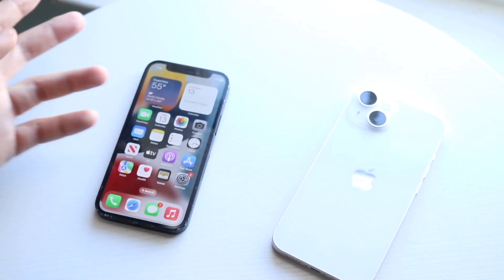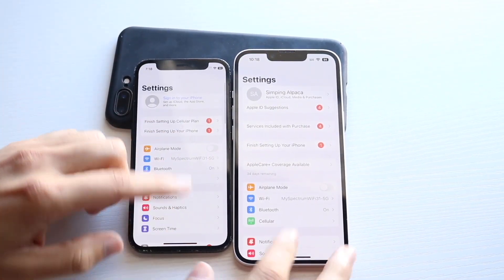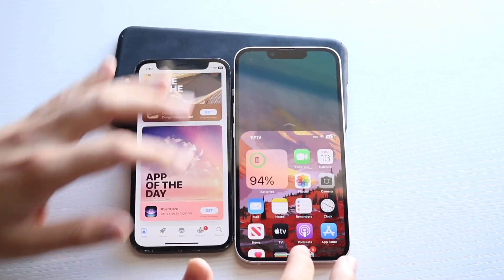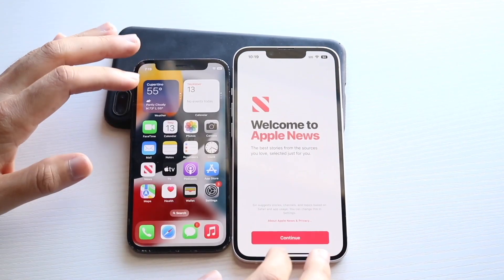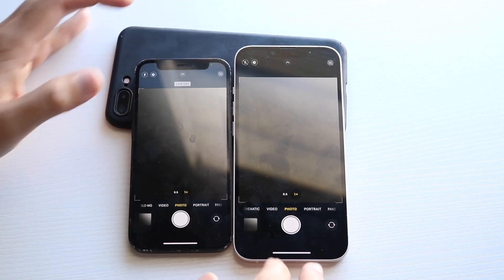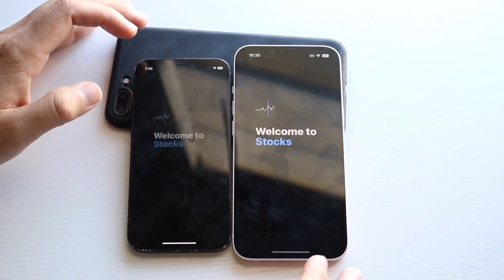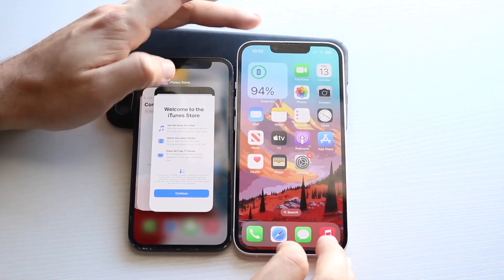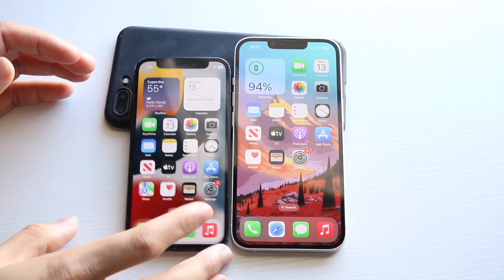iPhone 14 Vs iPhone 12 Mini Speed Comparison